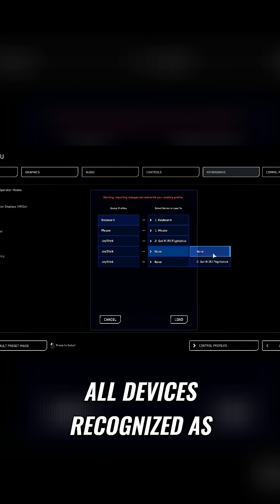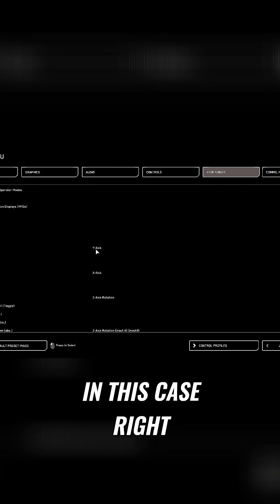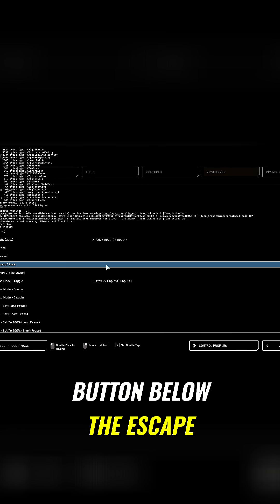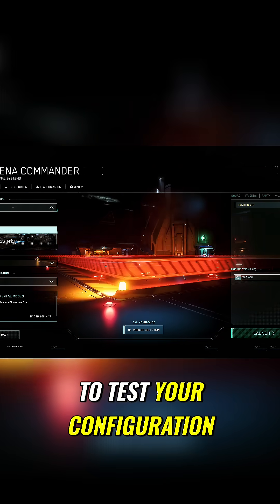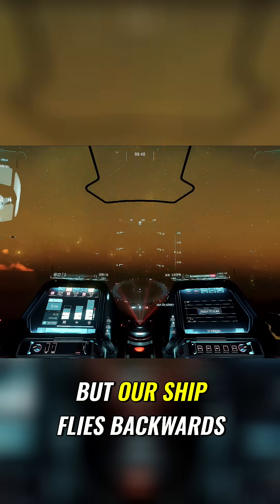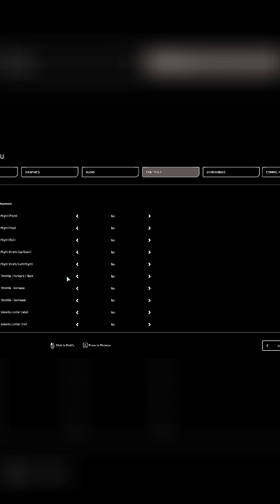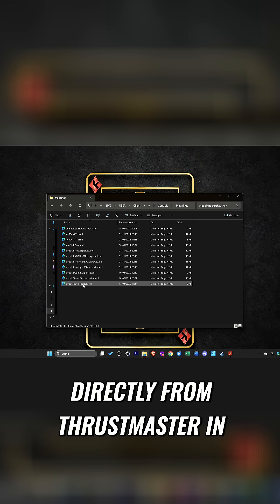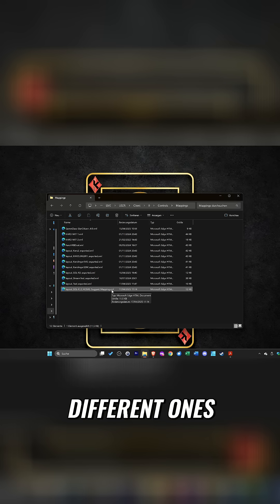Star Citizen Joystick Setup: Fix Reversed Thrust & Bindings!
We tackle common Star Citizen joystick issues: reversed throttle and incorrect joystick assignments. Learn to fix your setup with console commands and preset imports for seamless flying. 📦 Thrustmaster SOL-R Series Code: Karolinger